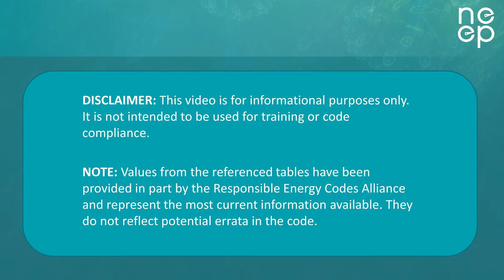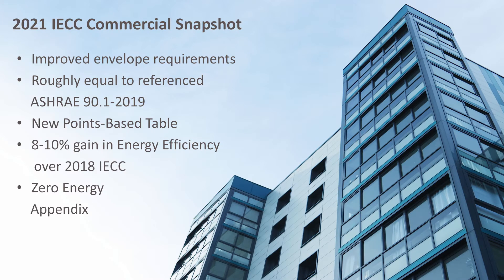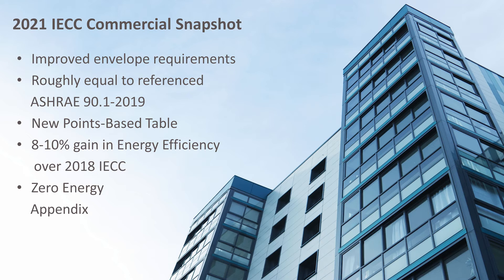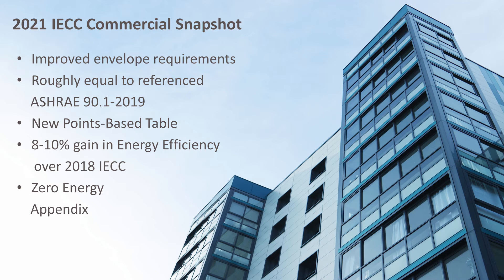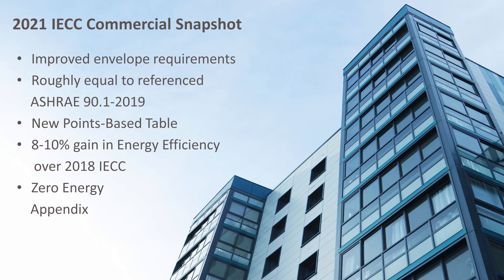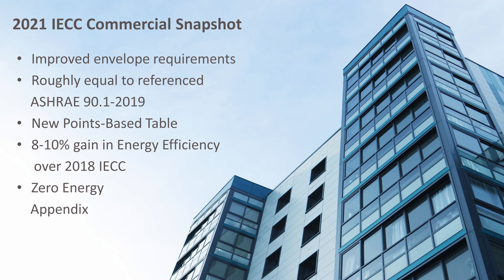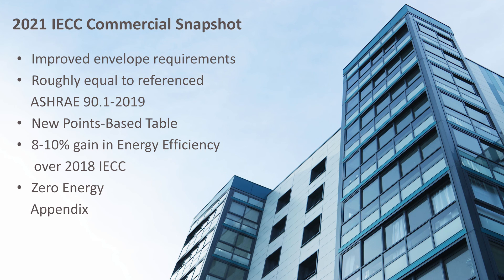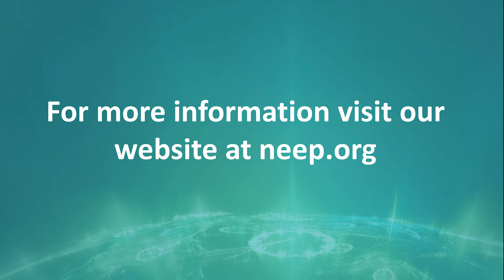2021 IECC Commercial Overview